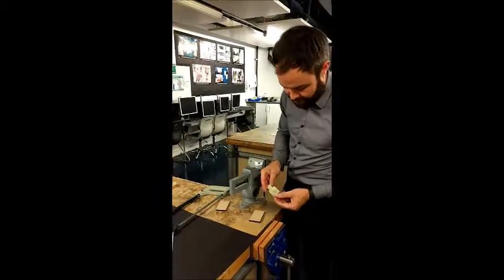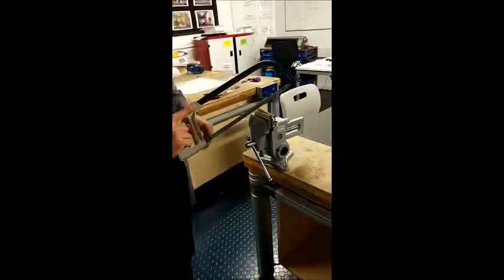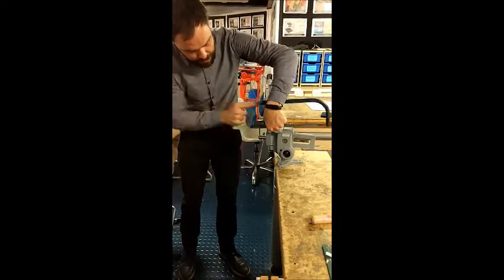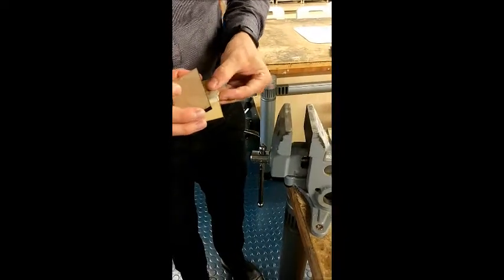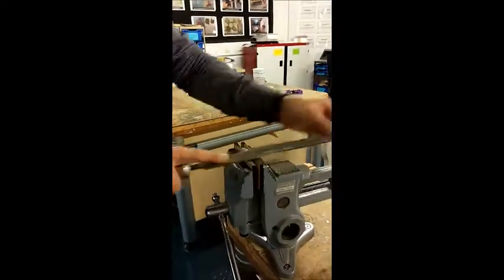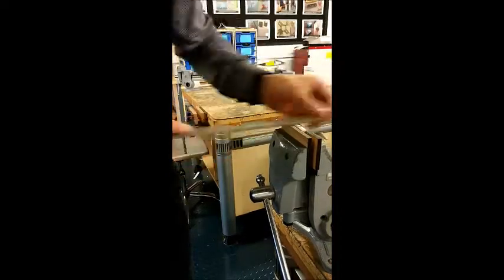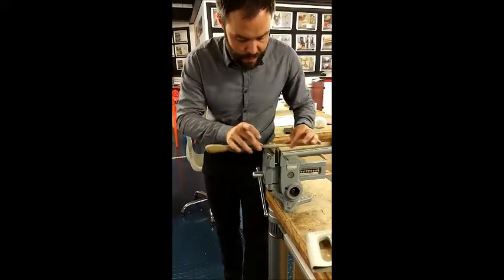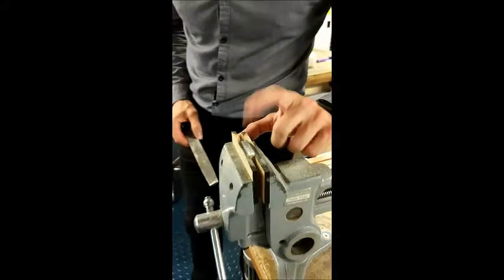How to Manufacture a Pewter Casting Keyring (Part 7)